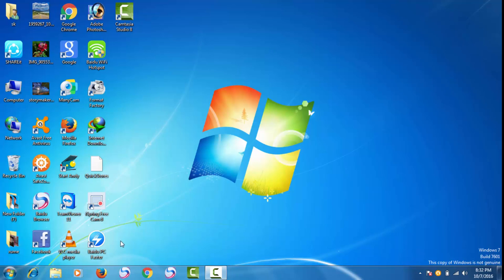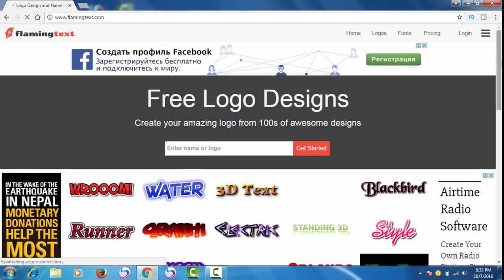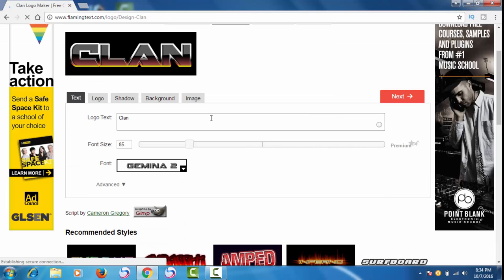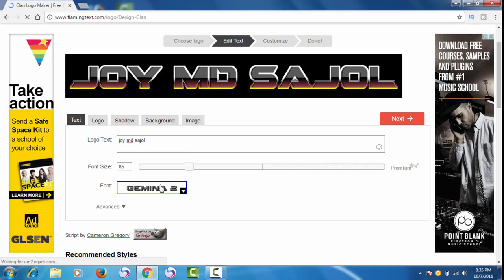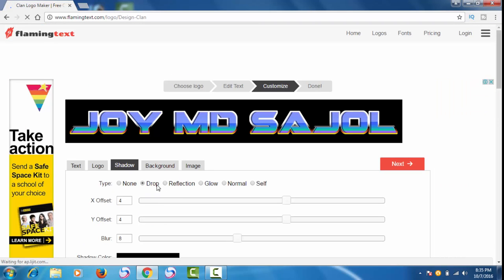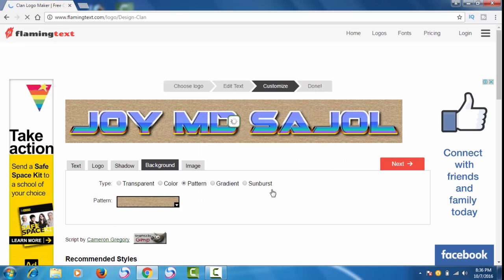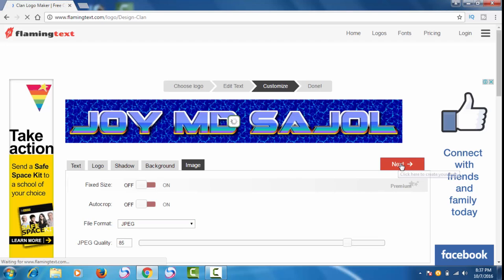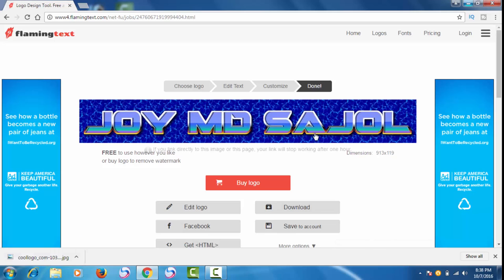How To Make Best Free Professional 2D Logos Online | Create Logo Online For Free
In this video i am showing people how they can Make Best Free Professional 2D Logos Online. So this video is for those people who wants to know How To Make Best Free Professional 2D Logos Online . so we can say that this video is all about Create Logo Online For Free . So our aim is to teach people How To Make Best Free Professional 2D Logos Online or   Create Logo Online For Free.

How To Make Best Free Professional 2D Logos Online
How to make a Free Logo online?
How To Make A Cool Logo For Free Online!
How To Make A Professional Logo!! [WITHOUT PHOTOSHOP]
How to make a FREE logo online - Make a Free LOGO
How To Make Or Create Logo Online For Free !
How To Make A Logo Using A Free Logo Maker & No Skill!
How To Make A Free Logo! - Professional - *IN 2 MINUTES*
EASY FREE! How to make a YouTube channel logo
How to Make free Logo Online
How to Make A Logo Online
How To Make a Logo - In 10 Minutes - For My Business - For Free
How to Make Logo online for Free graphic designing | 2D Logo
How To Make Free Logo And Download Easily In 5 Minutes
How to Make a Free Logo Online Without Photoshop - 2016
Create a Logo Without Photoshop - FREE!

logo ideas
logo designer
logo generator
design logo
design a logo
logo design free
online logo maker
create your own logo
create logo
make a logo
free logo make